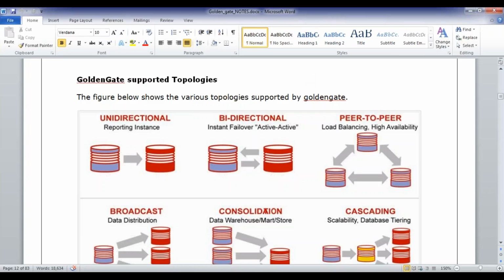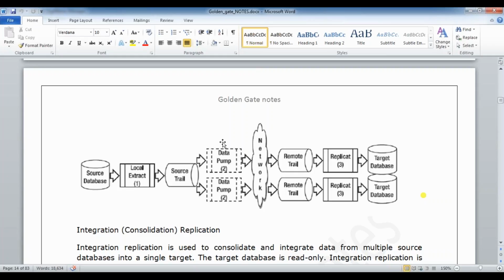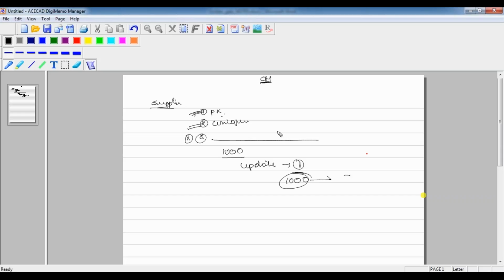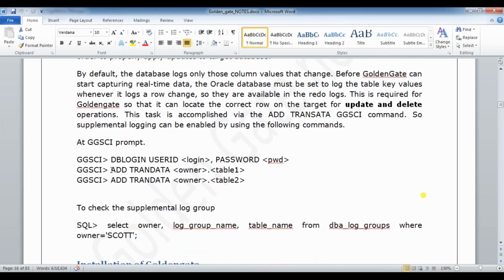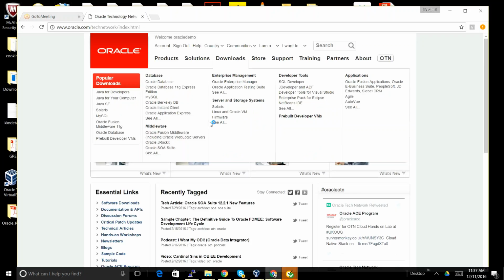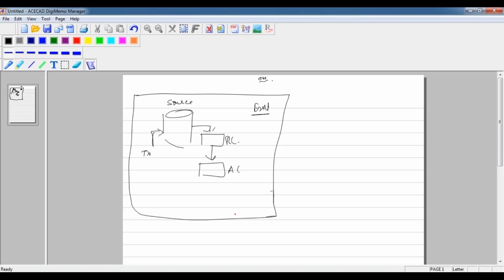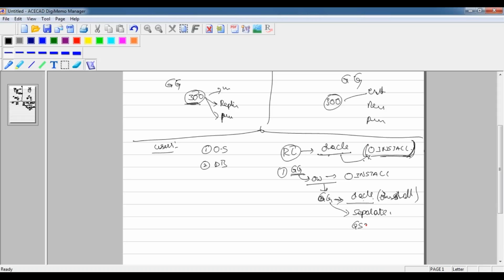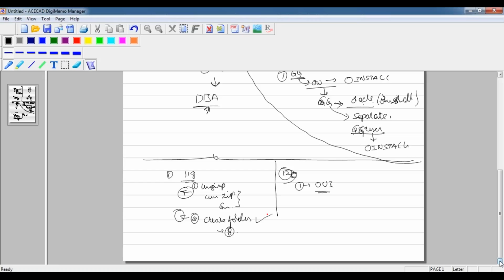GOLDEN GATE SESSION 03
Discussed about GOLDGEN gate topologies.
2) supplimental logging.
3) GG PRE-CHECKS.
a) How to download.
b) Disk space requirements.
c) Memory requirements.
d) OS user requirements.
e) DB user requirements.